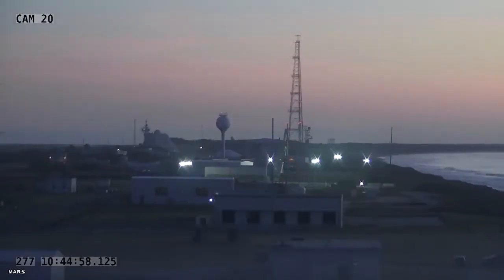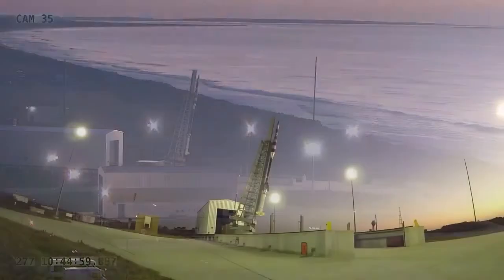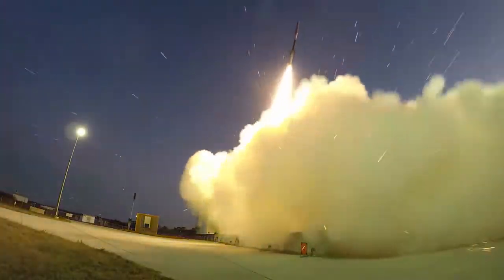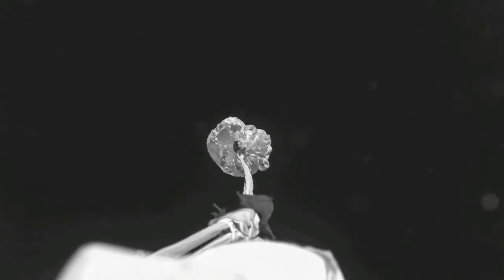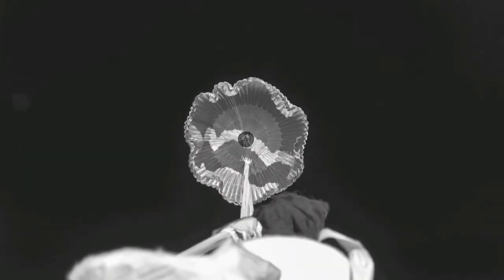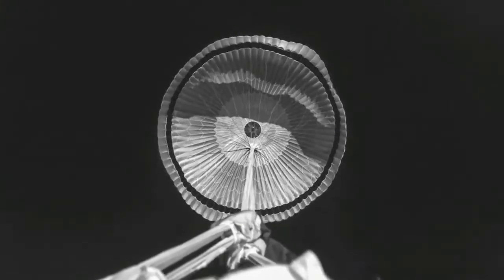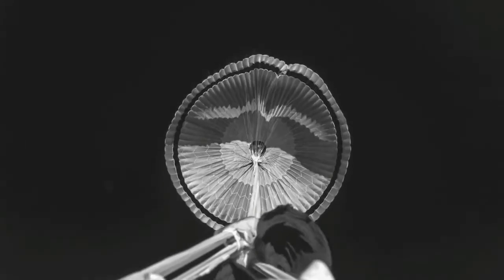NASA’s Mars 2020 Supersonic Parachute: Test Flight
The first flight of an advanced supersonic parachute system for Mars 2020—NASA’s next Mars rover. This video is narrated by Ian Clark, the test's technical lead from NASA's Jet Propulsion Laboratory in Pasadena, California. The test took place on Oct. 4, 2017, at NASA's Wallops Flight Facility, Virginia. At the moment of full inflation, the parachute is going 1.8 times the speed of sound or nearly 1,300 miles an hour, and generating nearly 35,000 pounds of drag force—drag that would be necessary to help slow a payload down as it was entering the Martian atmosphere. This is the first of several tests in support of NASA’s Mars 2020 mission.